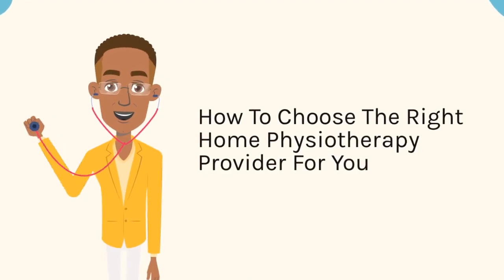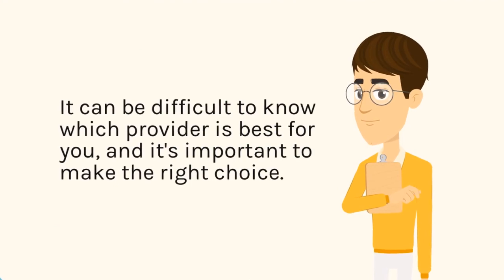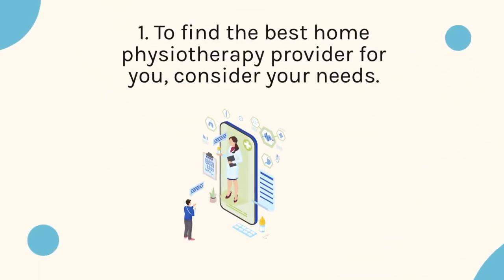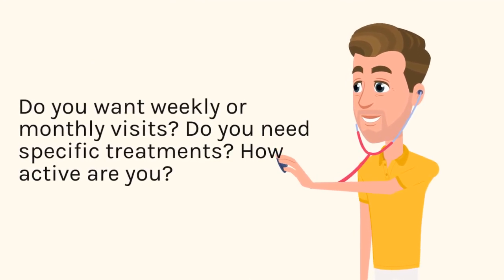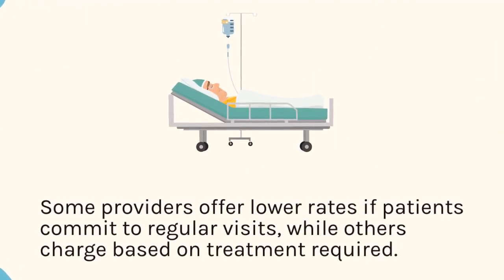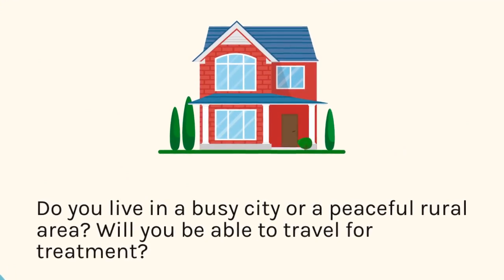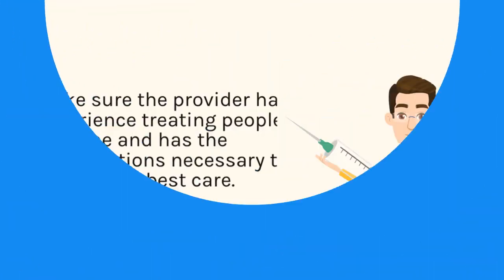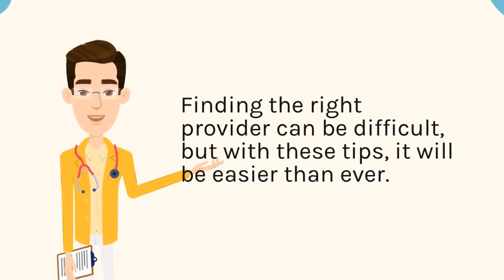How To Choose The Right Home Physiotherapy Provider For You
Choosing the right home physiotherapy provider for you is an important decision. It can be difficult to know which provider is best for you, and it’s important to make the right choice.
There are a few things to consider when choosing a home physiotherapy provider: your needs, your budget, your location, and the provider’s experience and qualifications.
1. To find the best home physiotherapy provider for you, consider your needs. Do you want weekly or monthly visits? Do you need specific treatments? How active are you? These factors will help you decide which type of home physiotherapy is right for you.
2. Budget is also important when choosing a home physio provider. Some providers offer lower rates if patients commit to regular visits, while others charge based on treatment required.
3. Location is another factor to consider. Do you live in a busy city or a peaceful rural area? Will you be able to travel for treatment? Again, this will help you decide which provider is best for you.
4. Finally, it's important to consider the providers experience and qualifications. Make sure the provider has experience treating people at home and has the qualifications necessary to provide the best care.
Finding the right provider can be difficult, but with these tips, it will be easier than ever.

motion prediction
mohh scholarship
moh scholarship
ministry of health singapore
ministry of health scholarship
mindef scholarship
mid-career options physio
medicine scholarship
medicine (field of study)
medical social worker
massage at home
massage
machine learning
lower limb exercise
lower back pain tretament in kuala lumpur

lower back pain treatment
lower back pain exercises
lower back exercise
low back pain
lim hun teck
leg exercise
knee replacement
knee osteoarthritis
knee oa
joint stiffness
job satisfaction
job opportunities
job growth
injury treatment
motion sensors